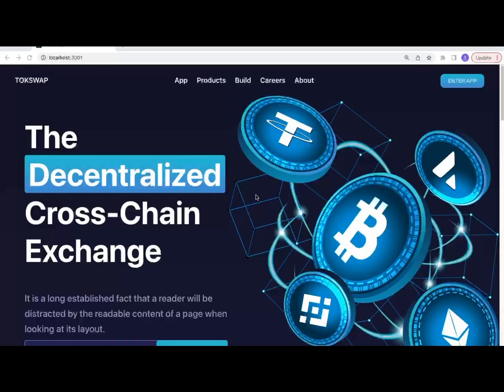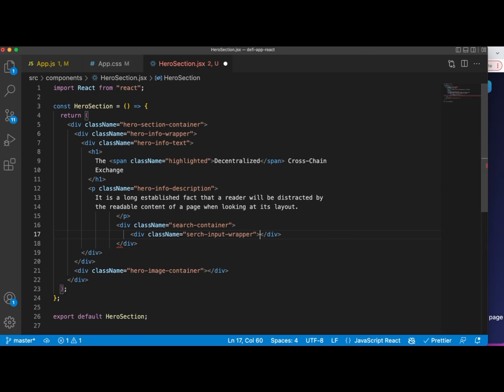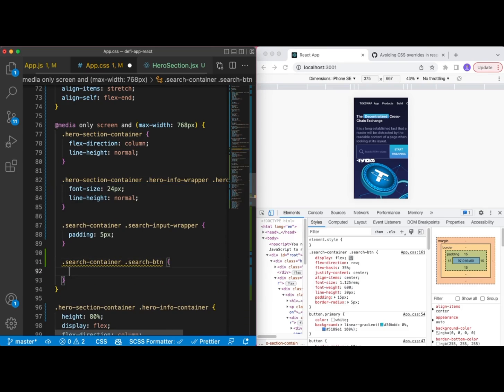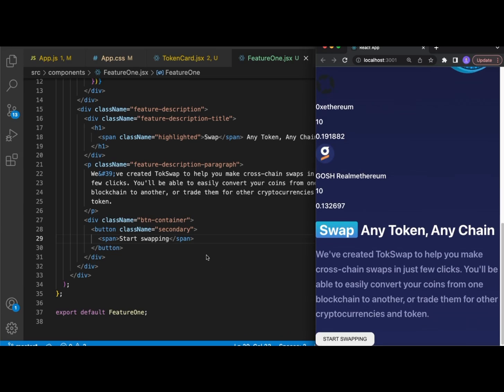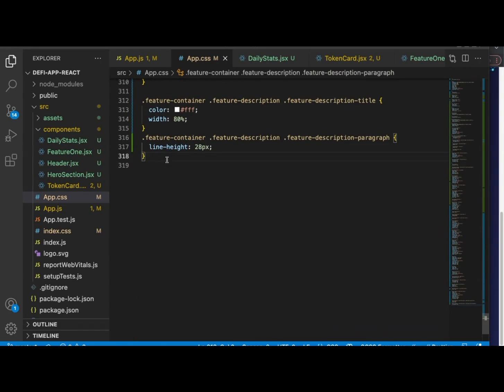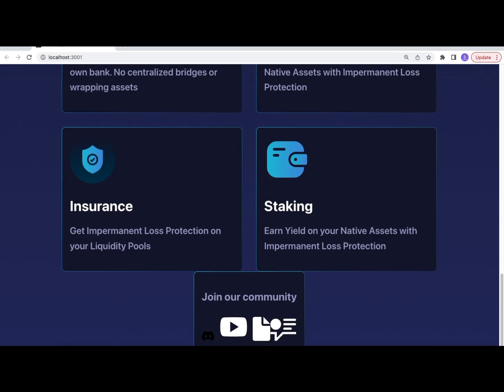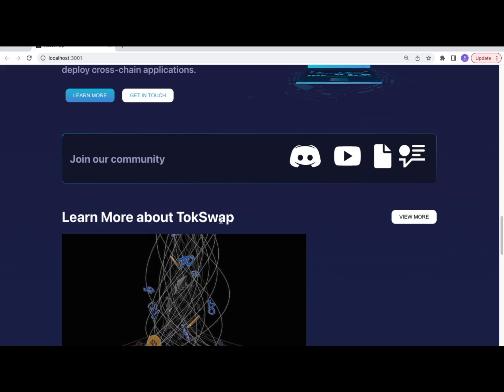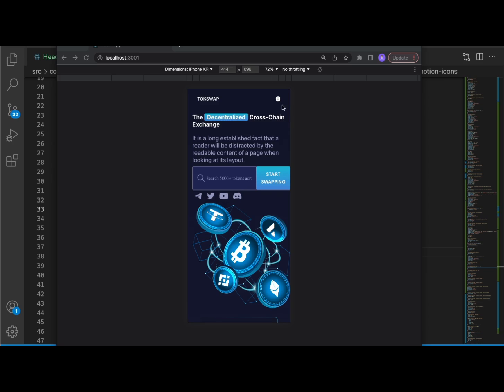React JS Project Tutorial: DeFi Crypto Website - Front End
Build a DeFi Product website in React JS!

I am going to build a React website for decentralized finance. As part of this project, I'm going to start with basic front-end: build a simple website using React and vanilla CSS; fetch data from APIs; use React hooks to store the state of tokens and build re-usable, responsive components. We will look at some cool styles like making the text and borders gradient and also get to try both FLEX and GRID. Throughout the tutorial I will also provide some design tips so you can use them in your own projects!